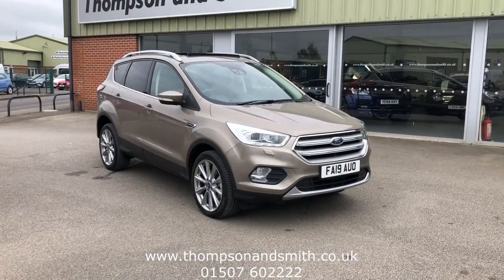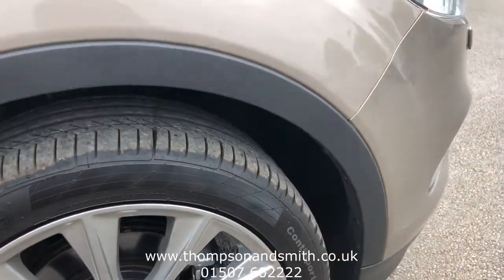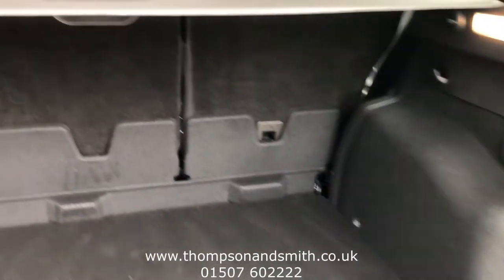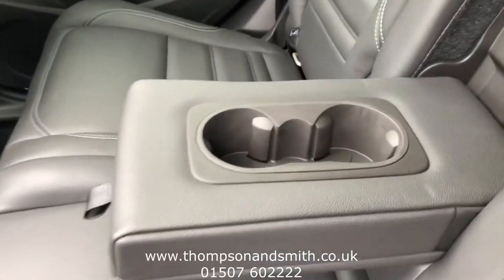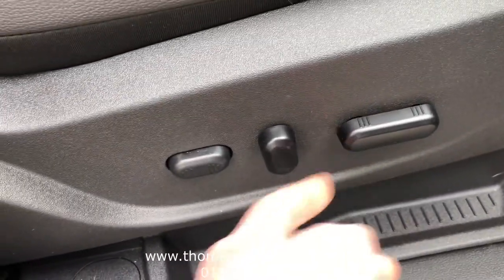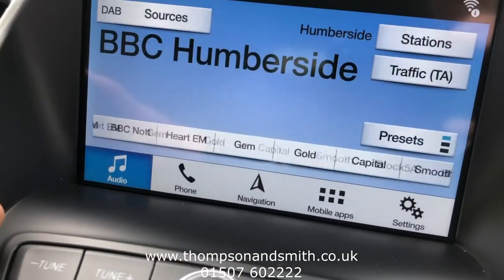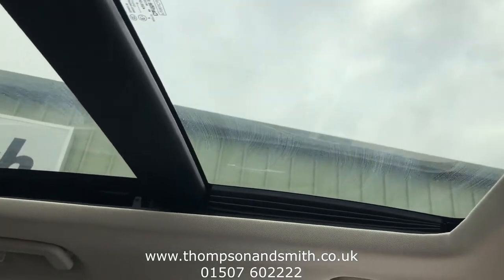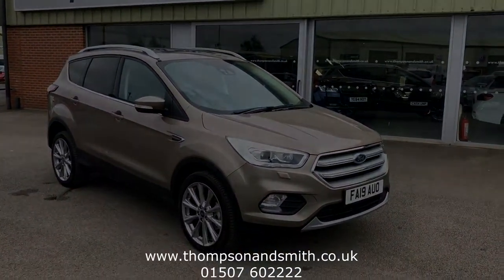2019 Ford Kuga 1.5T (176PS) AWD Ecoboost Auto Titanium X Edition For Sale in Louth Lincolnshire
We are pleased to offer this fantastic specification delivery mileage Ford Kuga Petrol AWD Automatic.  It comes in the great looking combination of Bronze Metallic paint over black wheel arches & sills & together with the silver roof rails, rear privacy glass, twin visible exhaust pipes & complimented by the 19" alloys the car has a real  sporty look & feel to it. Specification includes The Ford SYNC media system that combines Sat Nav, DAB radio, Bluetooth, CD player, apple car play & android support. Other great features include full black leather interior with heated fronts seats & electrically adjustable drivers seat, Panoramic glass sun roof with electric sunblind, climate control, cruise control, power tailgate, rear park sensors, electric heated folding door mirrors, xenon headlights with LED daytime running lights, front fogs, front & rear electric windows, USB, trip computer, auto lights & wipers, heated windscreen & more!